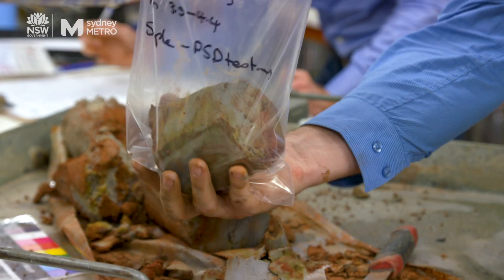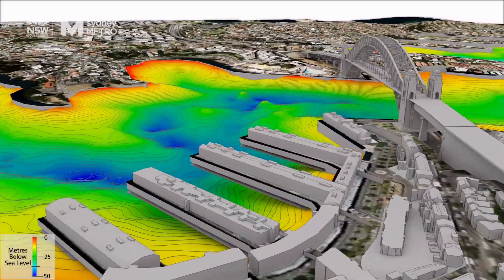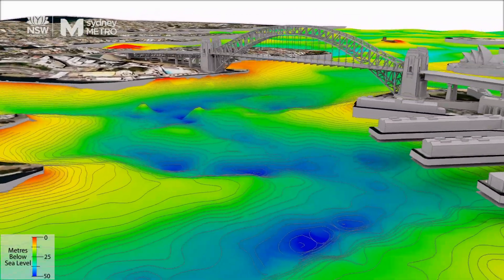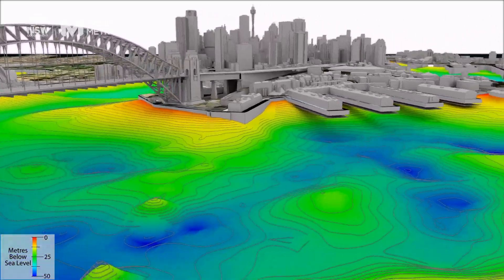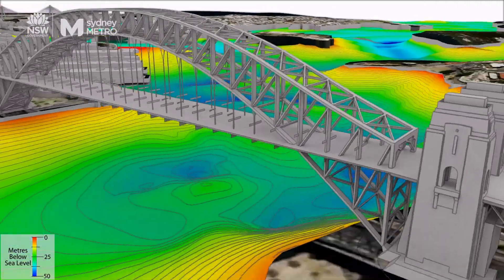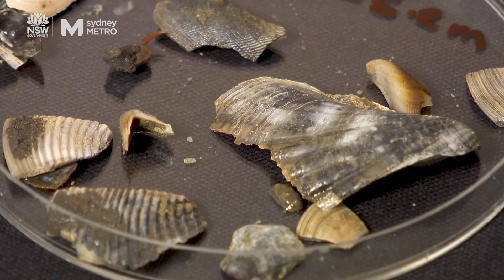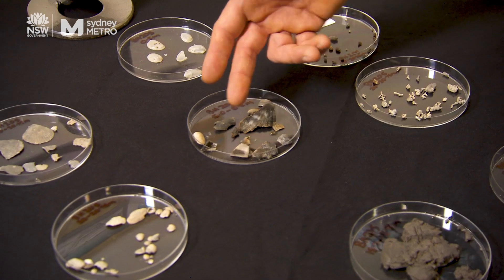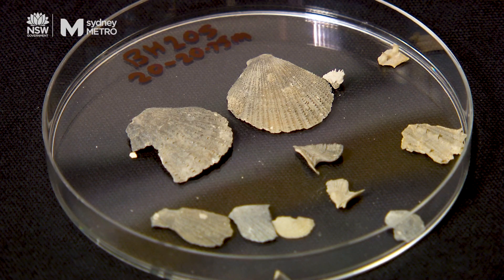Sydney Metro Education: Tunnelling under the harbour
VIDEO TRANSCRIPT:

Woman speaking into radio: Start her up

[MUSIC]

David Och: Hello my name is David Och and I'm the Geo technical lead for Sydney Metro. To build a new metro railway, we need to tunnel deep under Sydney Harbour. We knew this would mean tunnelling under sediment comprising grains of sand, silts, clay and gravels which is challenging.

The team of experts did thorough research to figure out a level of the seabed and what was below it. We used old aerial images, geophysical surveys, borehole data and scans that measure echoes of the seabed, and then we drilled new 80 metre deep bore holes.

From the research an ancient landscape emerge of what Sydney Harbour was like 60,000 years ago. It was most likely a vegetated valley with a small river running through it. The investigations discovered a paleo valley which is an ancient buried river valley up to 60 metres deep.

These geological investigations helped experts select the best tunnel-boring technology to tunnel under Sydney Harbour.  University researchers were involved in assessing the shells, microorganisms in the sediment to learn more about our past.

The legacy of this project is that all the samples are now available to the community for further study.

So get on board Australia's biggest public transport project and get your mind moving.